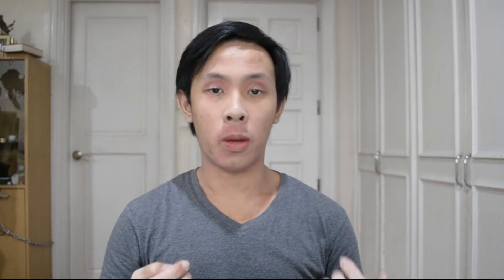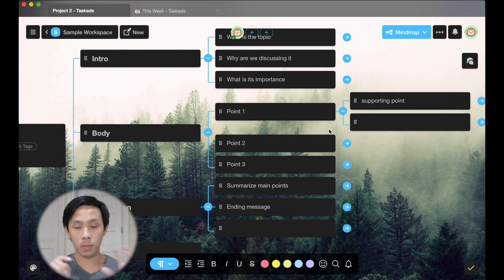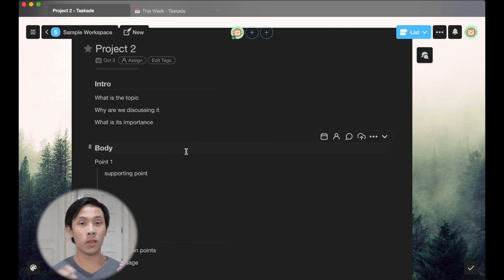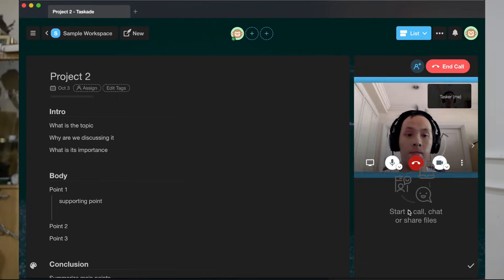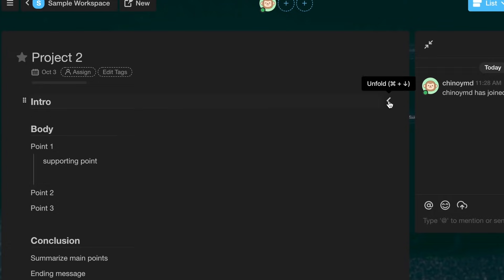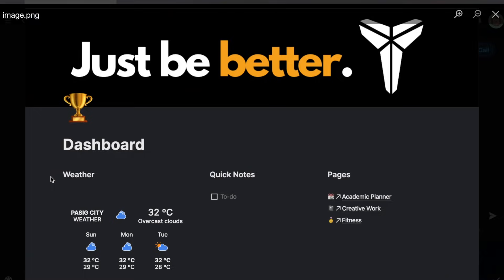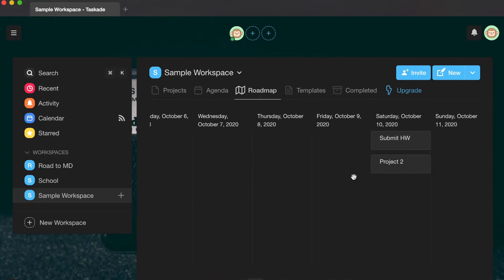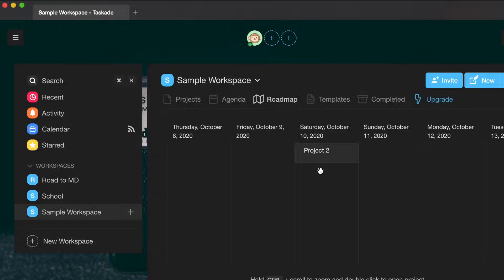Taskade: A simple, easy alternative to Notion | Taskade vs Notion (2020) | ChinoyMD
Taskade is a free alternative to apps like Notion, Trello, Asana, Monday.com. It integrates collaborative features such as chat and video calls.

In this video, I discuss how it compares to Notion in using it for school work and general productivity.

Timestamps
00:00 Intro
00:37 Using Taskade for school
4:16 General productivity
6:12 Conclusion

Music
Title: Moment
Artist: Amine Maxwell
Genre: Dance & Electronic
Mood: Inspirational